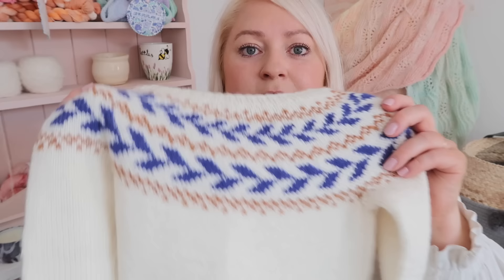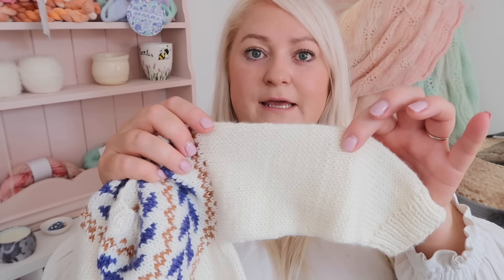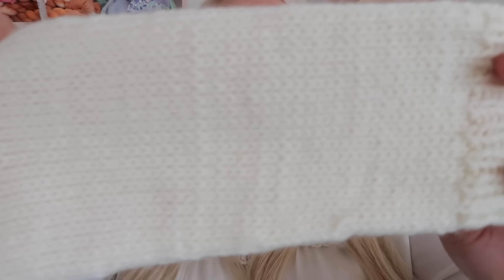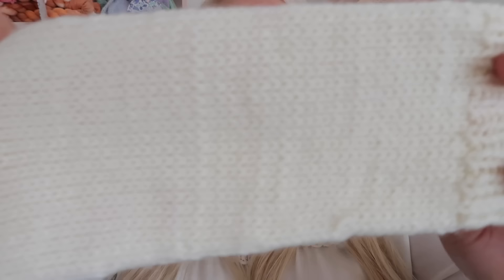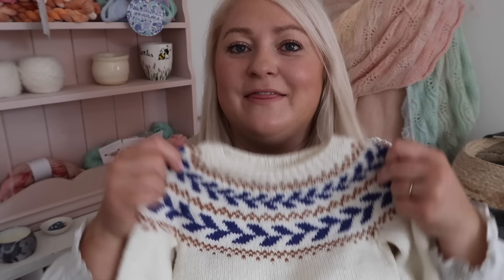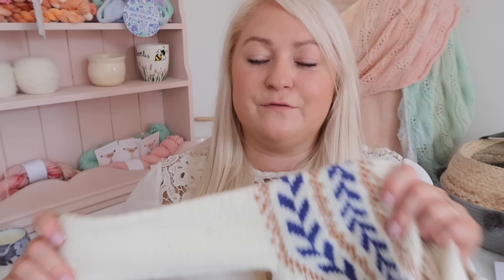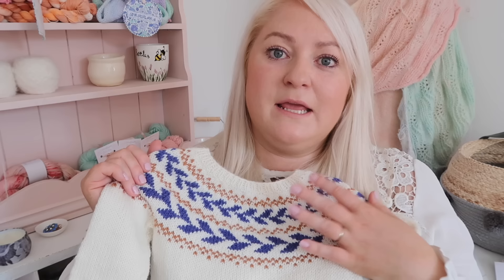Knitting & Sewing Podcast and 4K GIVEAWAY!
Hello and welcome back or welcome to Elderflower Stitches! This is my little corner of the internet where I love to talk about my knitting and sewing projects. I am a big fan of soft pastels and lacey designs.

Sweet Magnolias Sock Club

Ready to ship yarn:

AUDIO CREDIT: HONEY SUCKLE BY HONEY ROOT